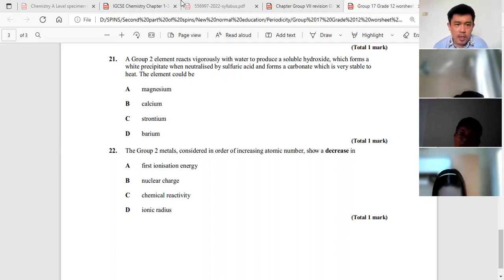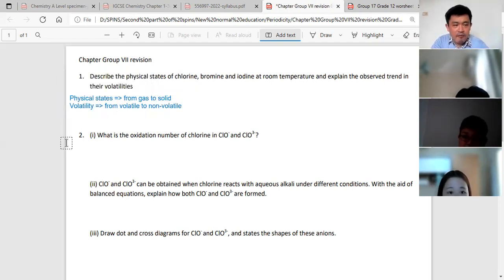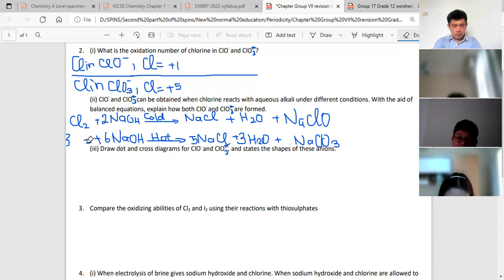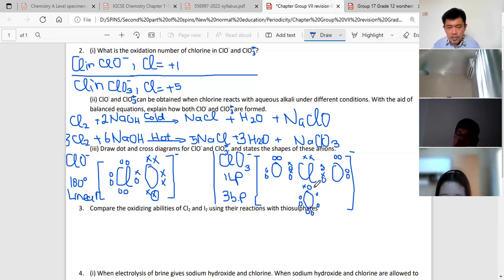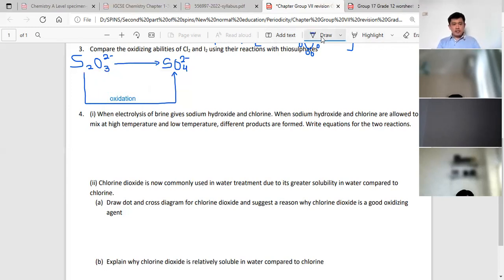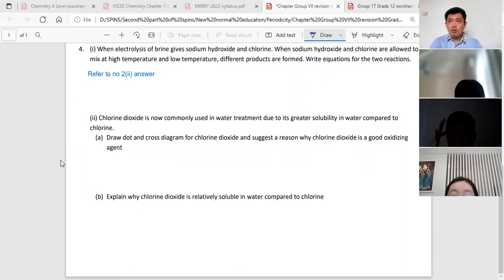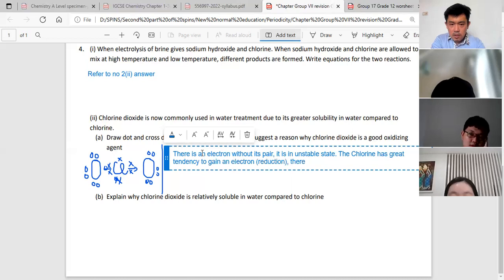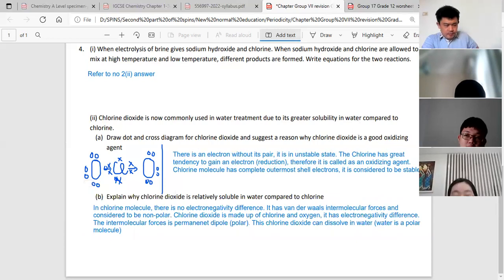Grade 12 Chemistry - Review Group VII on 22nd February 2022